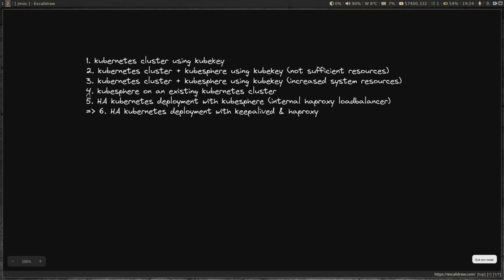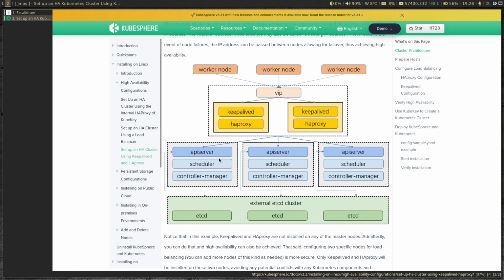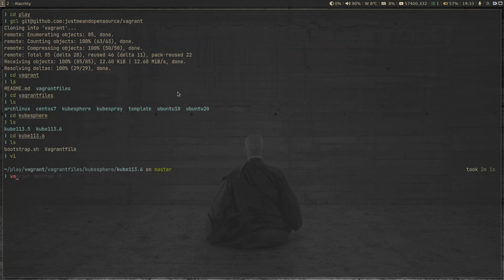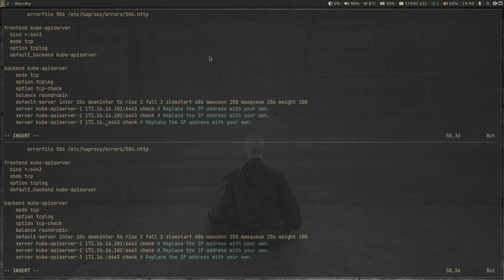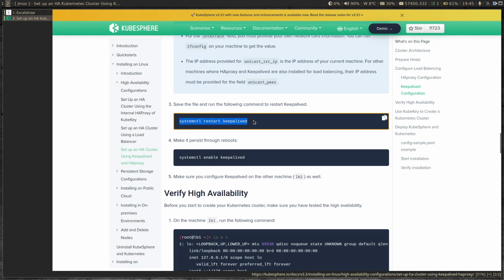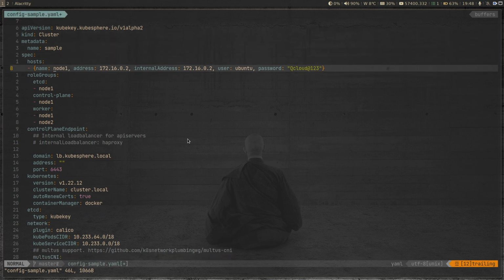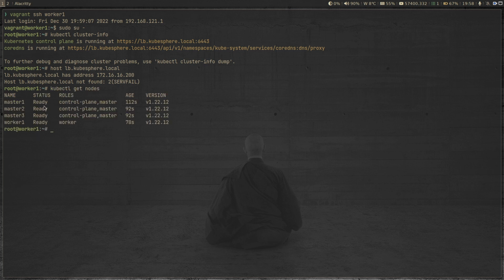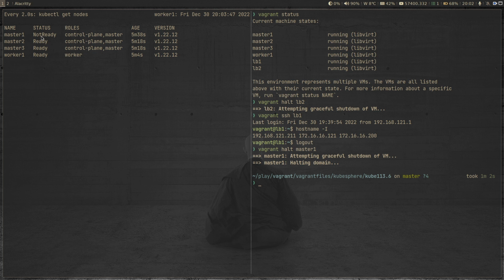[ Kube 113.6 ] Kubesphere | HA setup with Keepalived & Haproxy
In this video, I will show you how to set up a highly available kubernetes cluster with kubesphere using kubekey. We will be using keepalived and haproxy in this demonstration.

KubeSphere is a distributed operating system for cloud-native application management, using Kubernetes as its kernel. KubeSphere is also a multi-tenant container platform.